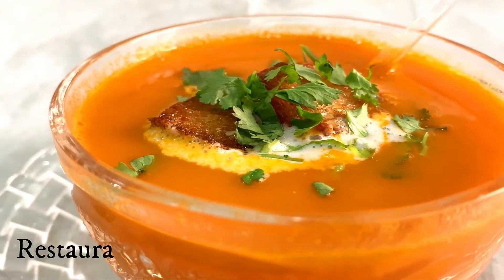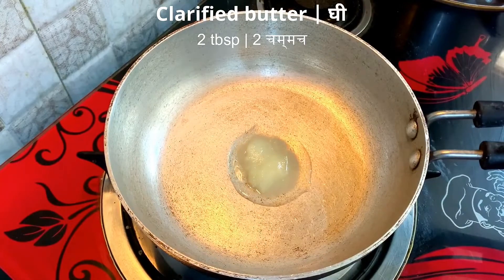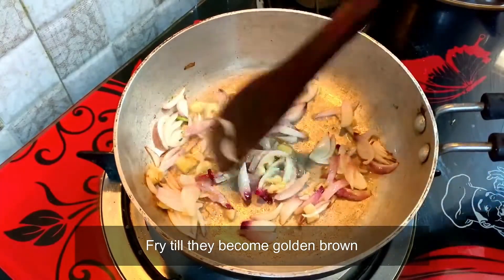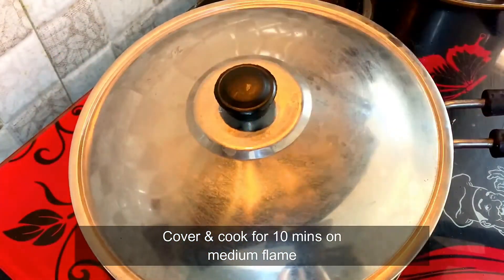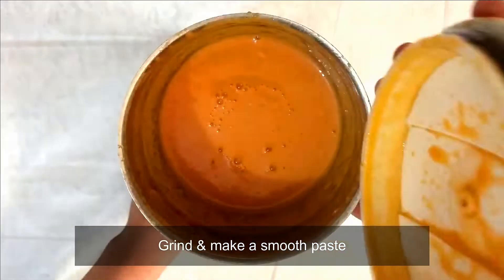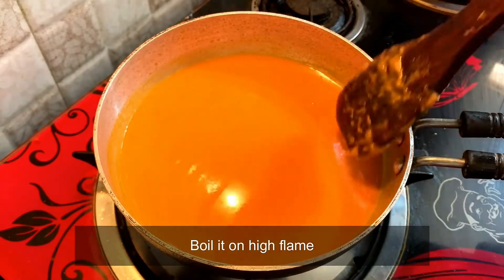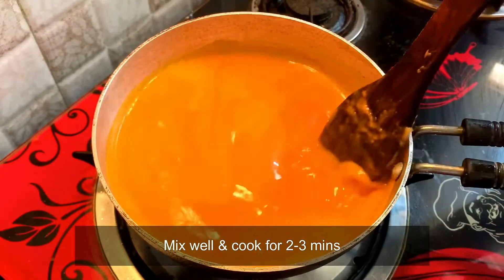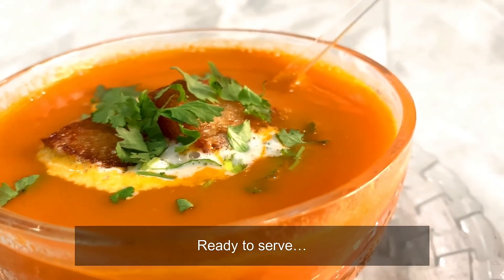Restaurant Style Creamy Tomato Soup | Tomato Soup Recipe | टमाटर का सूप बनाने की विधि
Winters are always incomplete without “Tomato Soup”. Whenever we try to make tomato soup at home it either becomes so thin or sour. Today, I am going to share the secret Restaurant Style Tomato Soup Recipe which will have a creamy texture just like restaurants.
Follow all the detailed steps to make perfect “Restaurant Style Tomato Soup”.

INGREDIENTS FOR MAKING “TOMATO SOUP”:-

Tomatoes (2 cups)
White Bread (1 slice)

Kitchen appliances that I recommend/use:-

Kitchen appliances
Accesories for kitchen
Video shooting

Musician: @iksonofficial

About: This Youtube Channel naming Jayati Singhal provides you Food Recipes from all over the world.